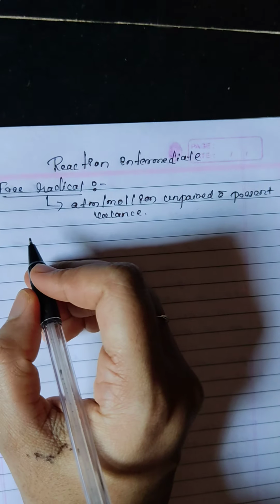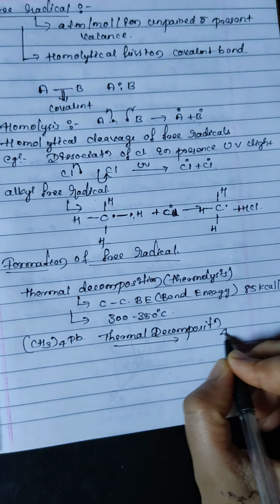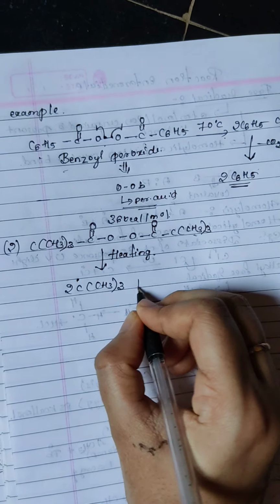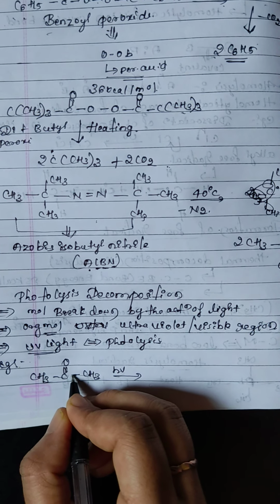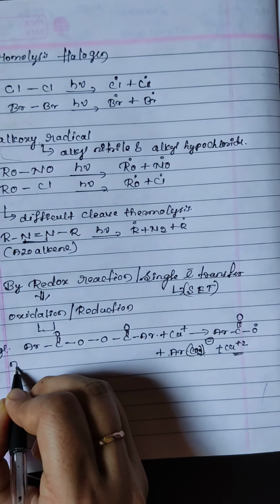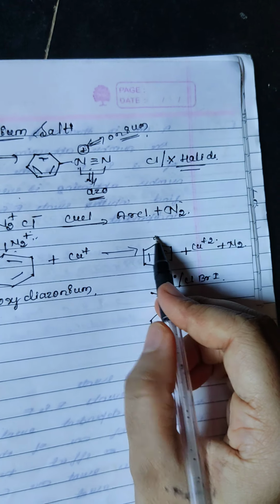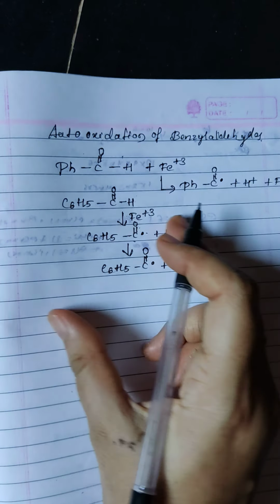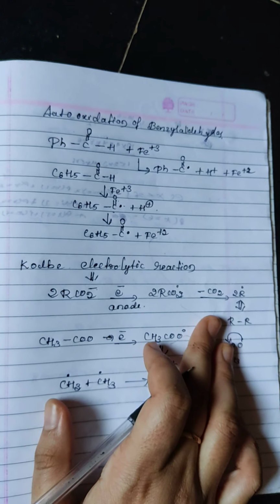Reaction intermediate/ , introduction/ free radicals/ csir net ,gate exam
For introduction part of free radical not question asked in csir net , gate, exam only understanding purpose but asked question in msc general chemistry organic part .